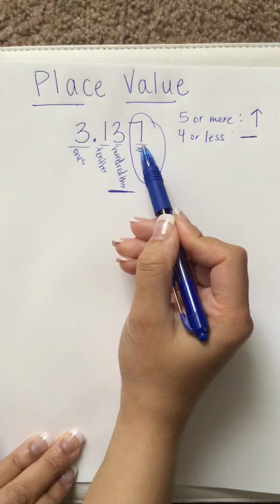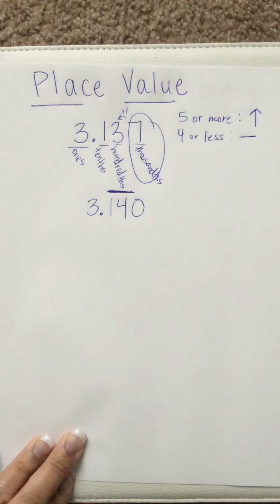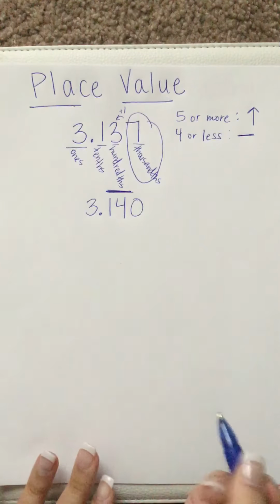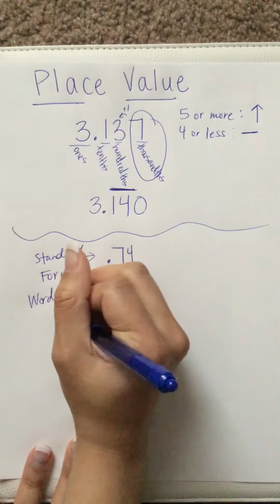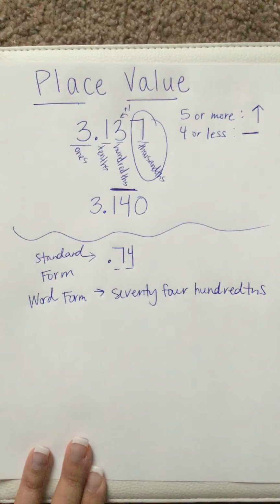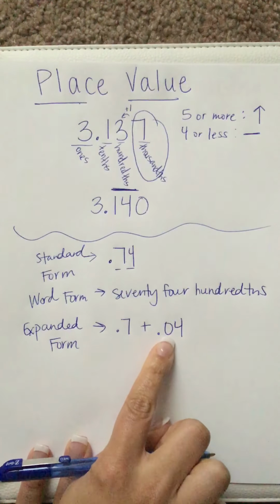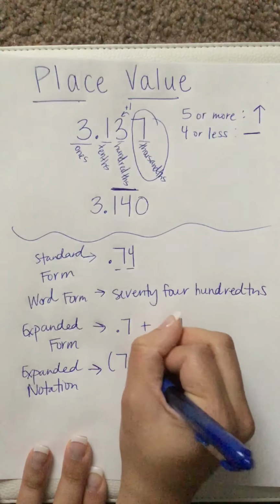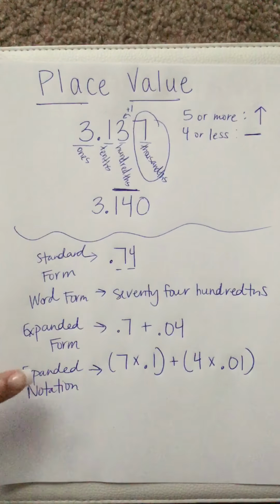Place Value and Forms Review